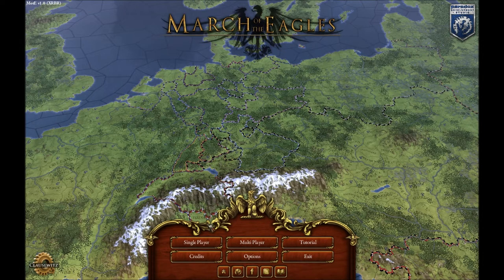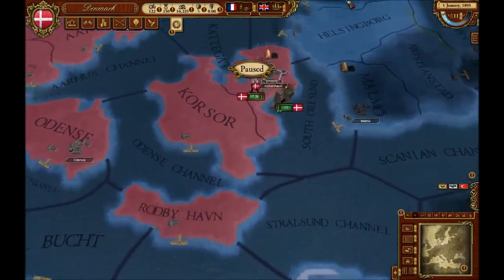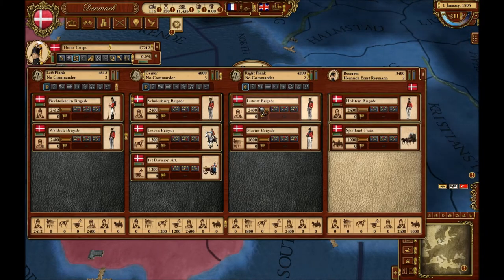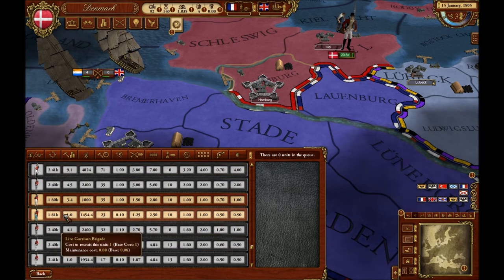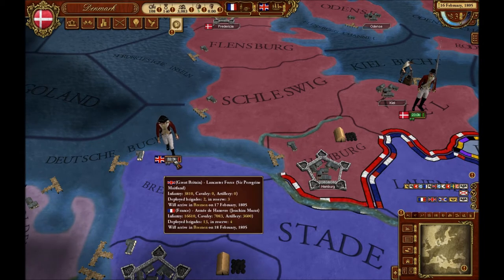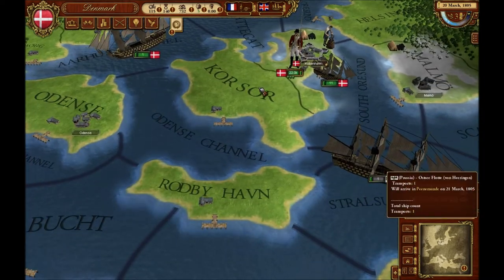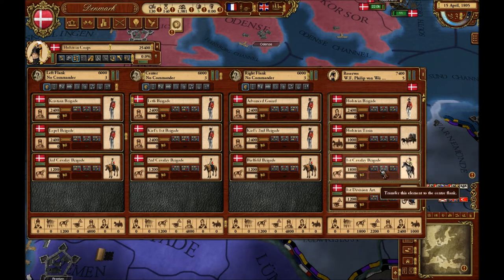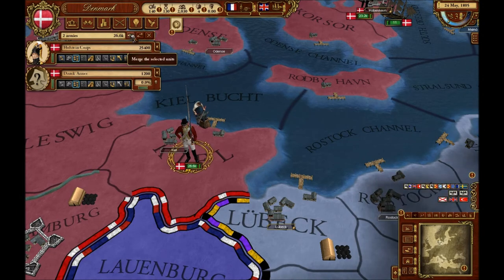Lets Play March Of The Eagles - Denmark Part 1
Hey guys this is a campaign lets play on march of the eagles  hope you enjoy the video and part 2 will be up soon :D